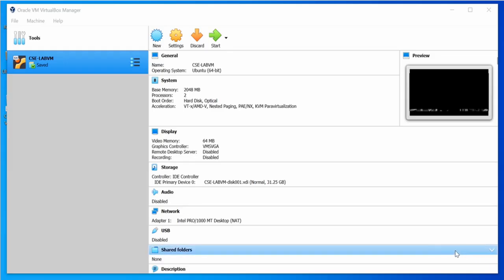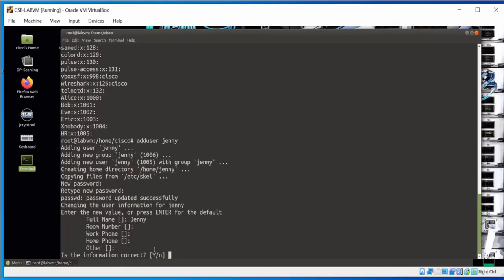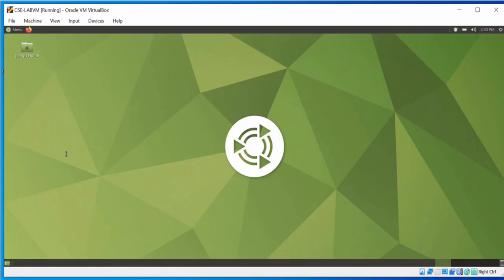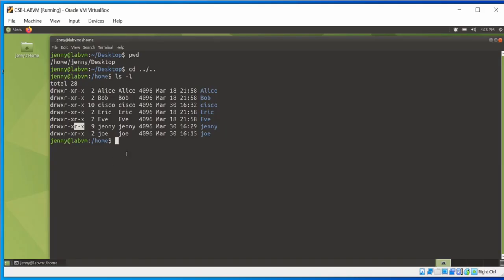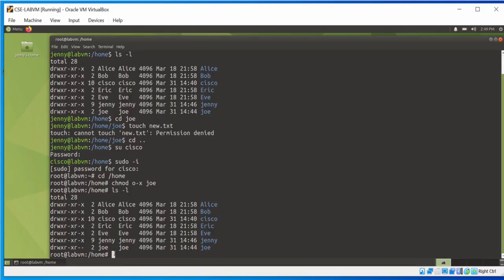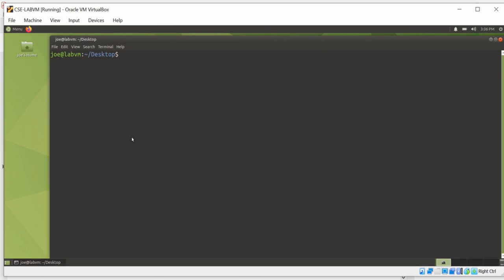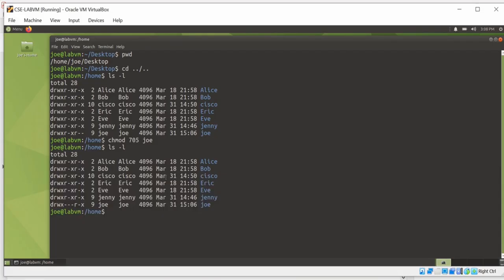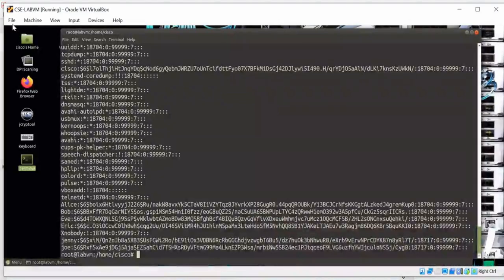Lab Video - Configure Authentication and Authorization in Linux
In the following Lab, you will complete the following objectives:
Part 1: Add a New Group for Users
Part 2: Add Users to the New Group
Part 3: Switch Users and Modify Permissions
Part 4: Modify Permissions in Absolute Mode